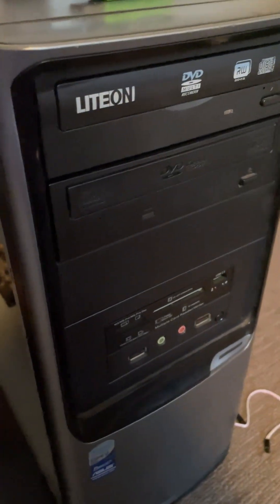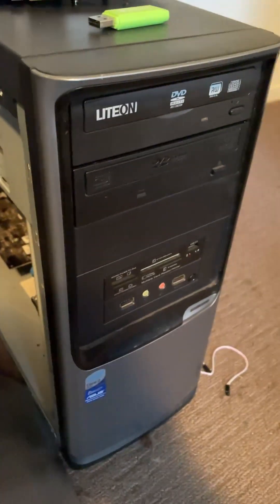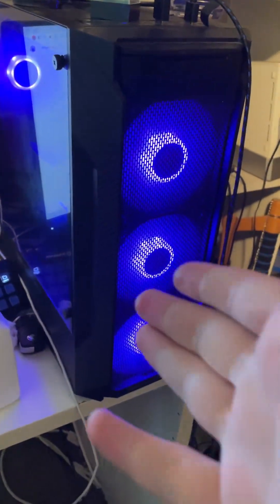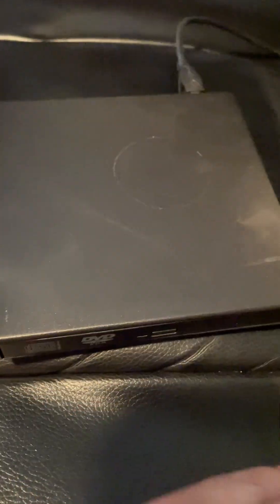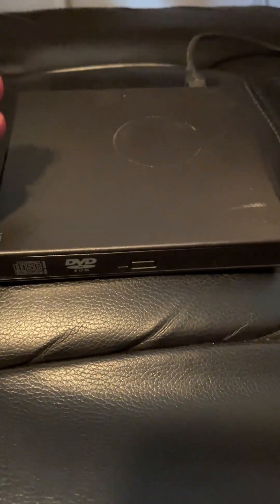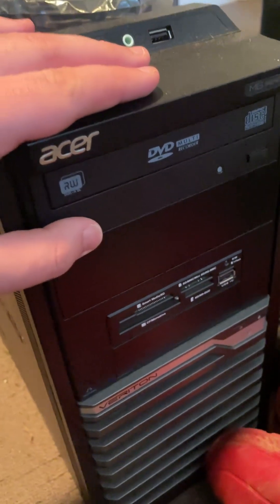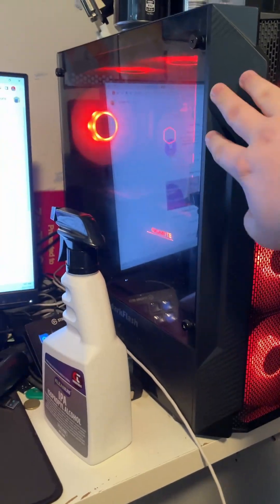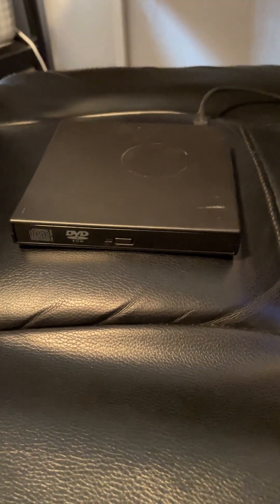do you need a disc drive?